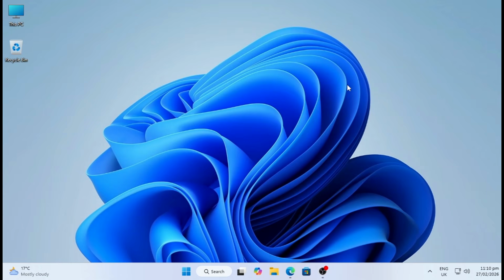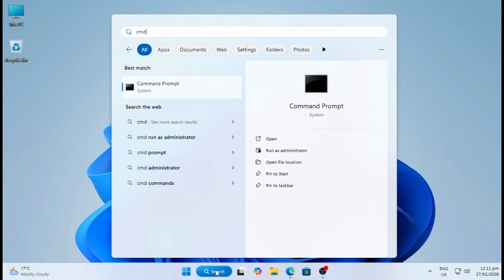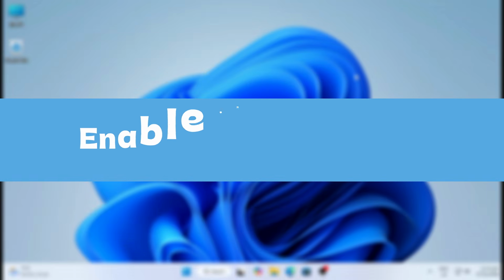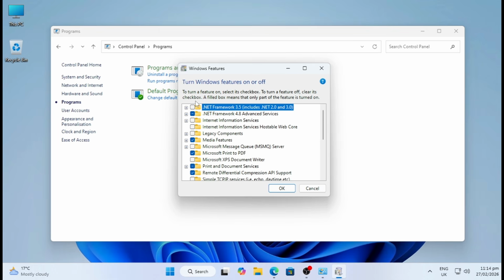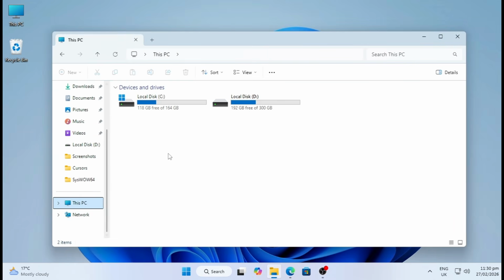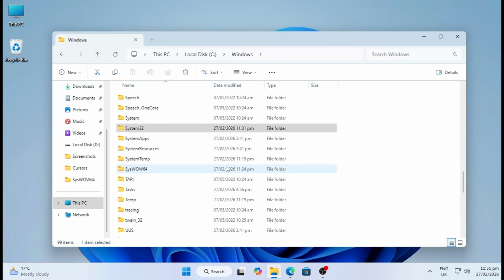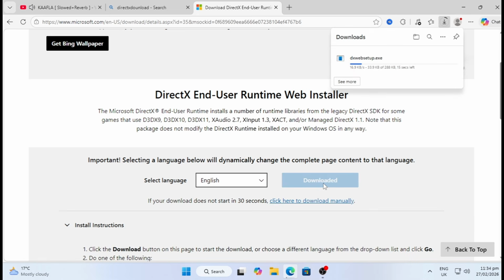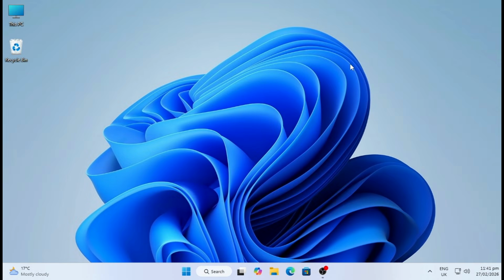Fix The Application Was Unable To Start Correctly (0xc000007b) Error – 100% Working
Are you getting the error message “The application was unable to start correctly (0xc000007b)” on Windows 10 or Windows 11?

In this video, I will show you how to fix 0xc000007b error step by step using simple working methods like SFC scan, enabling .NET Framework, and reinstalling DirectX.

This error usually happens due to corrupted system files, missing DLL files, or DirectX problems. Follow all the steps carefully and your problem will be solved.

✅ Fix 0xc000007b error Windows 10
✅ Fix 0xc000007b error Windows 11
✅ Application was unable to start correctly
✅ SFC scannow fix
✅ DirectX reinstall fix
✅ .NET Framework fix

Watch till the end and restart your PC after completing all steps.